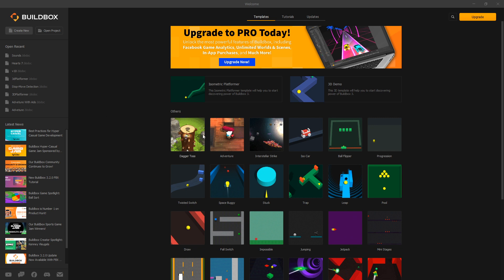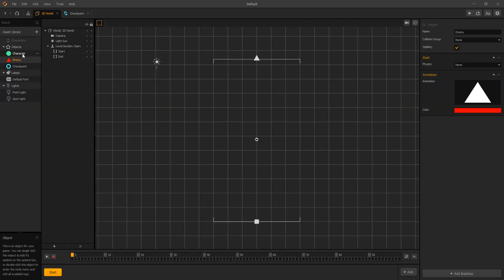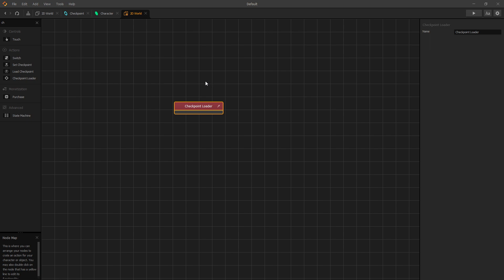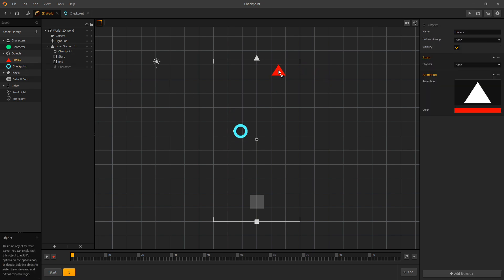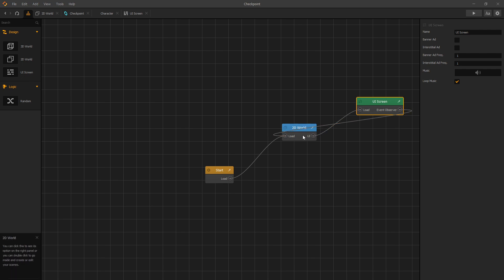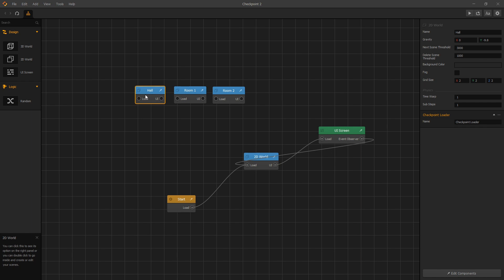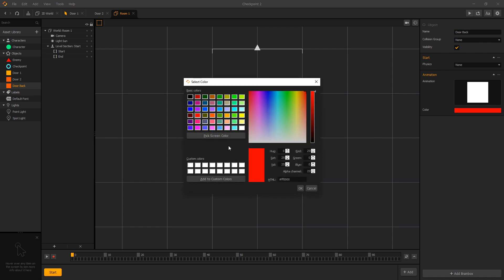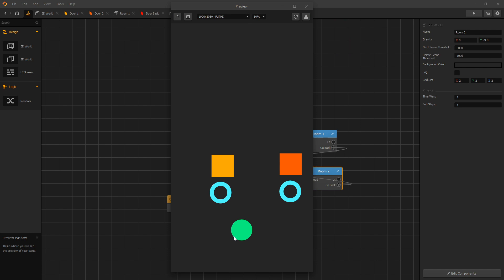Buildbox 3 Simple Checkpoint System and How to Go from Room to Room for RPG Style Game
Start by showing how to set up a simple Checkpoint System and then use multiple worlds to create a Hallway with doors that you can use to go to different rooms (other worlds).